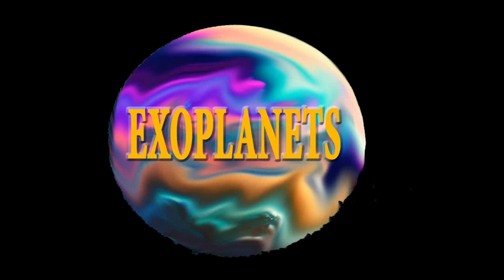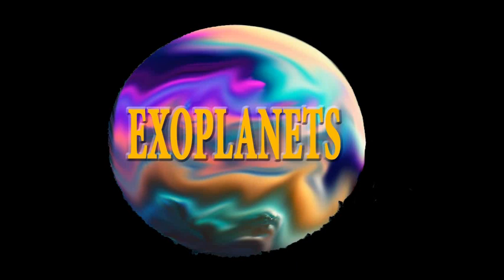Kepler 22b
Kepler-22b is an exoplanet discovered by NASA's Kepler spacecraft in 2011. It is located about 600 light-years away from Earth, in the constellation Cygnus. Kepler-22b is considered to be one of the first "super-Earths" discovered in the habitable zone of its star.

The planet has a radius about 2.4 times that of Earth and orbits its star with a period of about 290 days. Its host star is a G-type star, similar to the Sun but slightly smaller and cooler.

Although Kepler-22b is located within the habitable zone of its star, it is not known whether it has a solid surface or a dense atmosphere. The planet's mass is also not well constrained, so it is not clear whether it is a rocky planet like Earth or a gaseous planet like Neptune.

Despite these uncertainties, the discovery of Kepler-22b was a significant milestone in the search for potentially habitable exoplanets. It provided astronomers with a new target for follow-up observations and a glimpse into the diversity of planetary systems in our galaxy. Kepler-22b also underscored the importance of continued exploration of the cosmos in the search for other Earth-like worlds beyond our solar system.